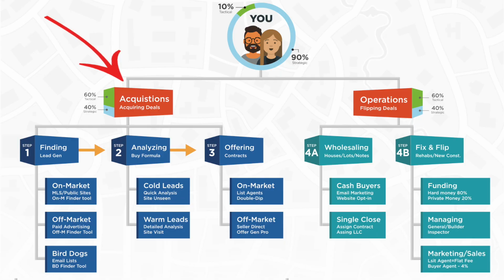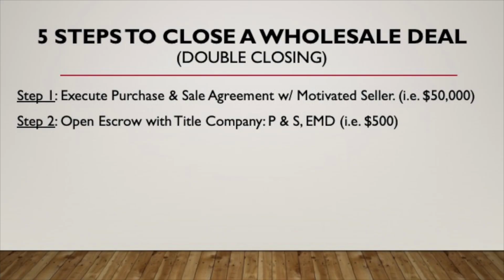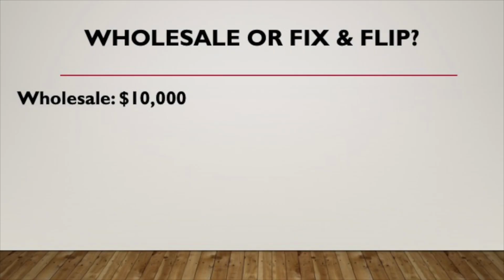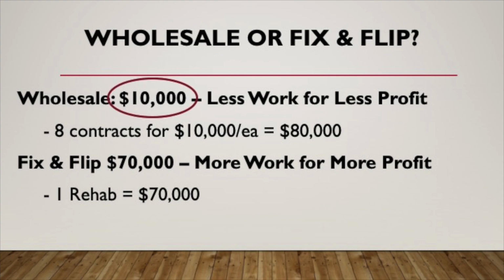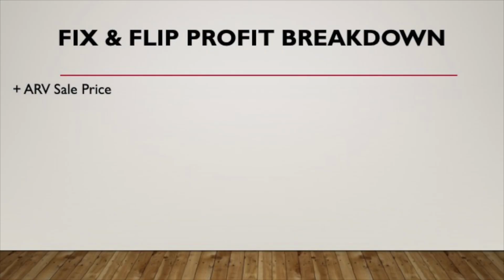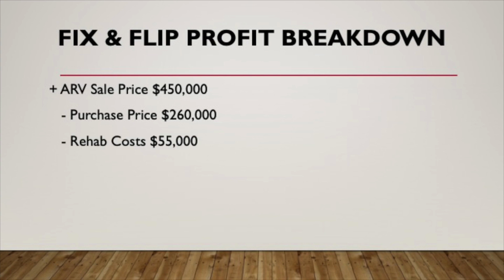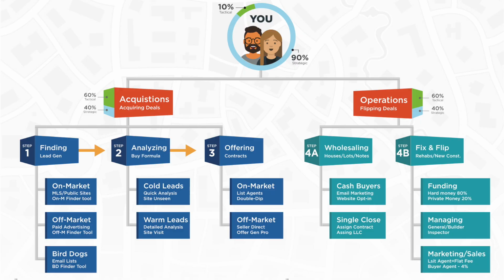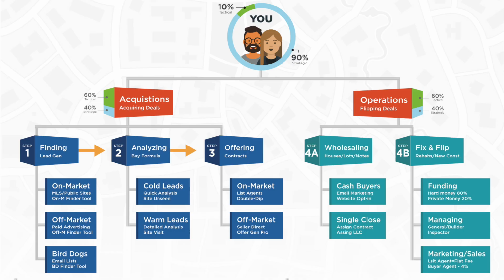How To Flip Real Estate For beginners - An Oversimplified Explanation: Part 2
Welcome to video 2 of this 2 part video series where I break down step by step the process of wholesaling and flipping so that anyone can understand. So if you’re new to wholesaling or flipping, this video will help you understand the big picture and the whole process. So get ready for an oversimplified explanation about how to flip real estate.

Click on the link provided and enter your email. The download is automatically emailed to you. If you don’t see it, check your junk/spam folder, in case your email provider put it there.